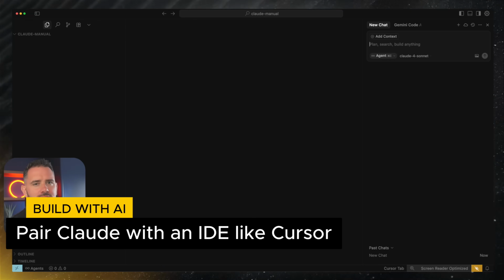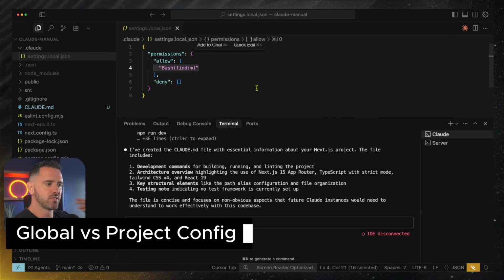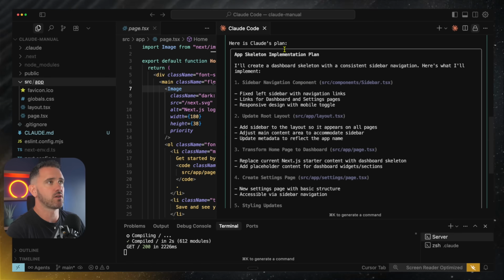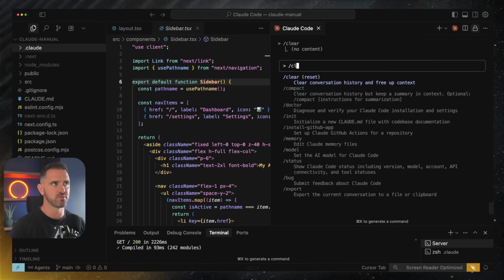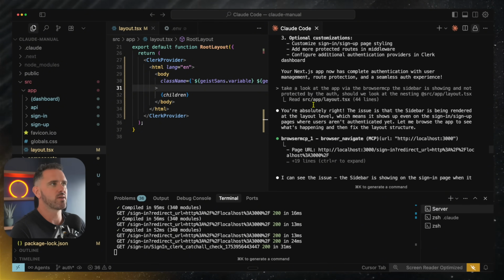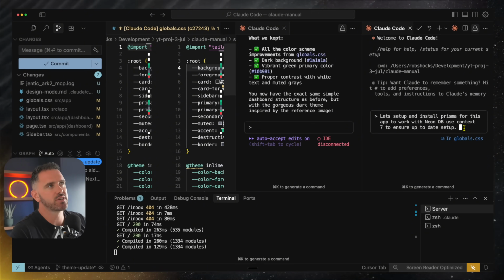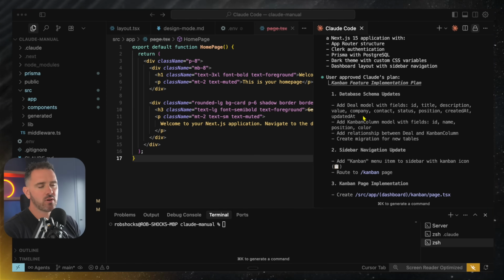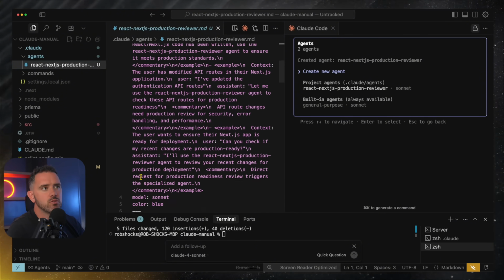Claude Code Expert in 30 Minutes (With Real App Build!)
If you want to build your own App with AI checkout the full course

In this mega condensed video I cover all the tips and tricks from beginner to expert on how to build an app with Claude Code. We will use a mix of Cursor and Claude to build a full CRM app with Next.js, Neon Database, Tailwind for Styling, Prisma for database handling and much more.

VIDEO CHAPTERS

00:00 Intro
01:56 Install Claude Code
02:08 Claude Code Extension
03:37 Agent Permissions
03:16 Nextjs Setup
04:03 Common Claude Commands
04:27 Connect Claude to IDE and Init
05:01 Permissons
05:49 Global vs Project Config
06:27 Claude Panels and Multiple Agents
06:52 Plan Mode
07:19 Explain and Learn
07:54 Adding Context
08:37 Initial Prompt
10:05 Memories
11:02 Reviewing Changes
12:25 Commit Message Hack
13:11 Context Clear
13:58 Claude Code MCP
15:15 Feature Branches for AI Safety
16:14 Authentication Setup
17:26 Auth Wrapping Fix
18:30 Merging Branches
19:19 Custom Slash Commands
20:27 Using Design Inspiration
21:33 Running Parallel Agents
23:06 NeonDB Postgres Serverless
24:39 Building Features On Our Skeleton Kit
26:07 Design Improvements with Magic MCP
26:31 Claude Hooks
28:18 Custom Sub Agents
29:30 Tips for Sub Agents